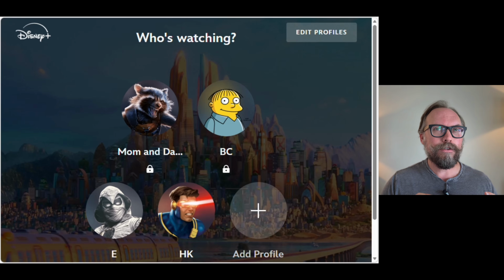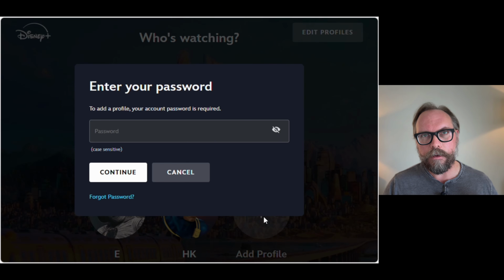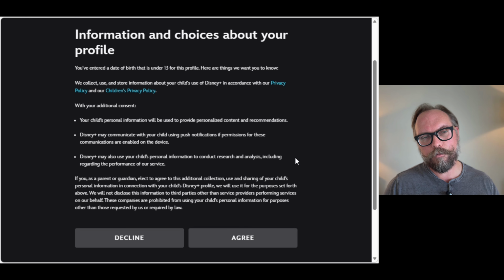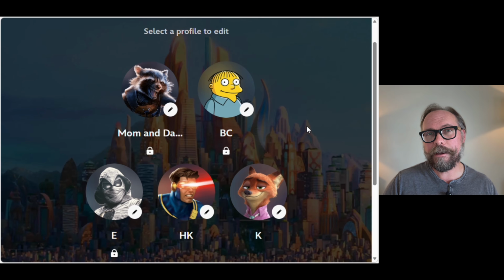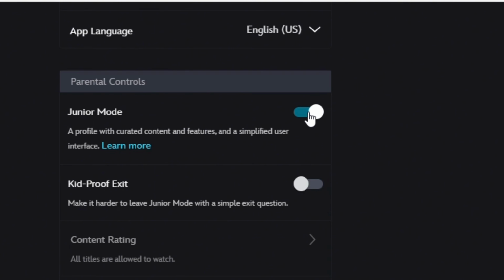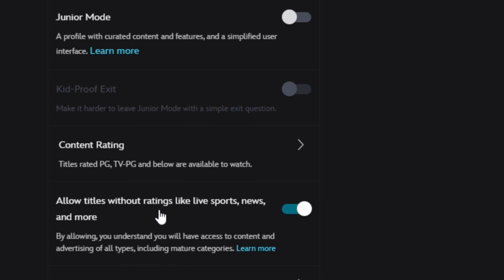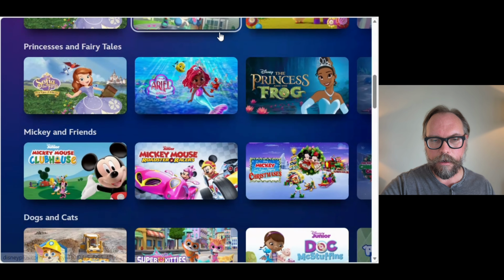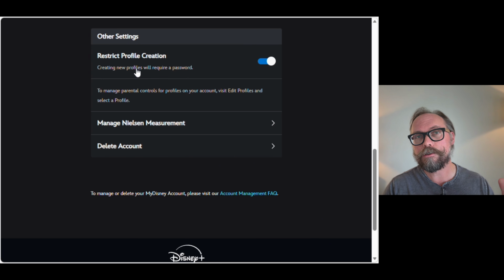Disney+ Parental Controls 2026 - Part 2 Streaming Media for Families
Everything you need to know to setup Disney+ profiles and parental controls for kids and teens.  Part 2 of a Parental Controls for Streaming Media series.

00:00 Intro
00:37 Setup Kids Profiles
03:10 Primary Profile Pin
03:55 Parental Controls
07:36 Restrict Ability to Create Profiles